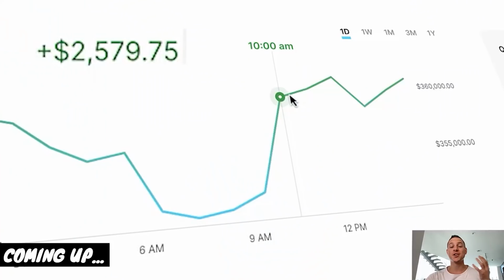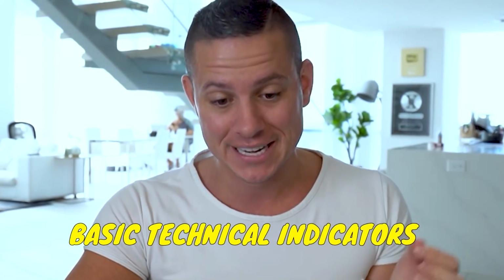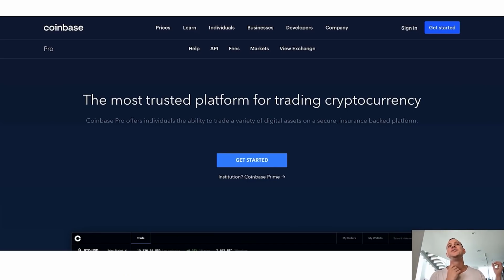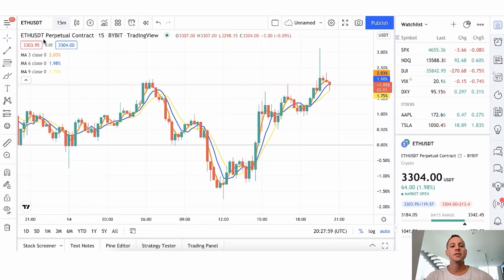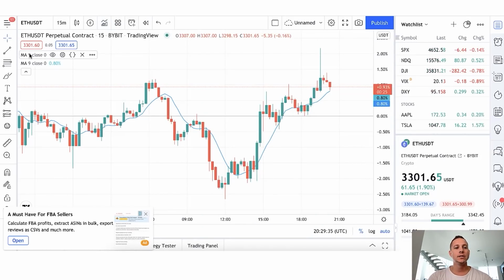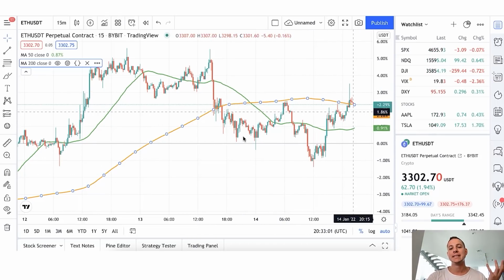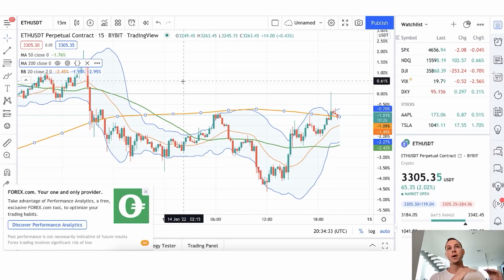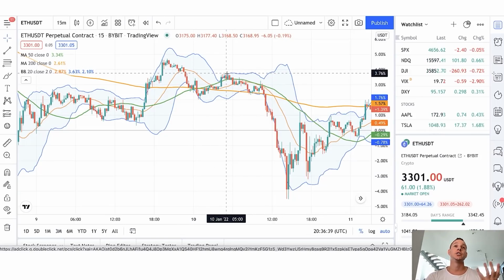Beginner's Guide To Crypto Day Trading! (Step by Step)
#1 to Make Money Online Fast!

Make Money Online With Crypto in 2022! (Available Worldwide)

Cryptocurrency day trading can be a great way to make a lot of money, but it can also be risky so in this video, I share a step-by-step guide on how to get started with cryptocurrency day trading and also offer some tips on how to stay safe while trading and scooping up consistent and JUICE crypto gains!!!

Crypto trading is one of the most profitable ways to make money, especially if you want to make money online from home with crypto in 2022.

So whether you're a complete beginner or an experienced trader, this video has something for everyone!

Timestamps:

00:00 Introduction
03:16 My favourite platform for trading cryptocurrency
03:49 The three “key indicators” (Steps to follow)
11:25 Final words of advice